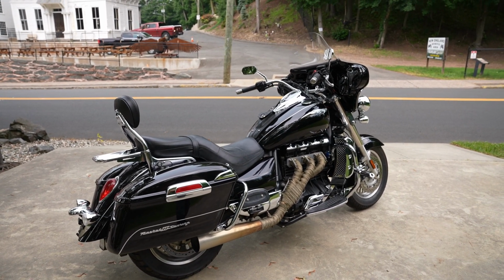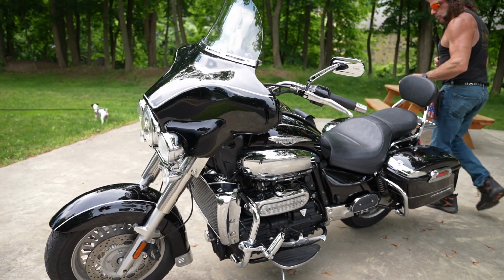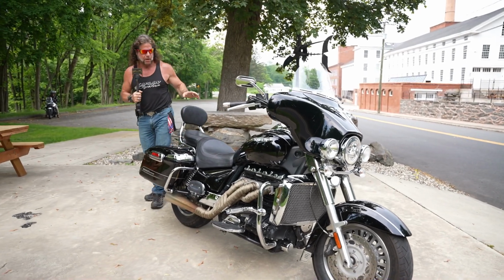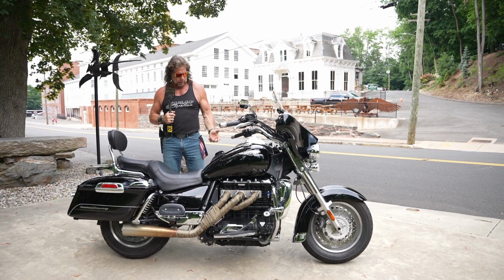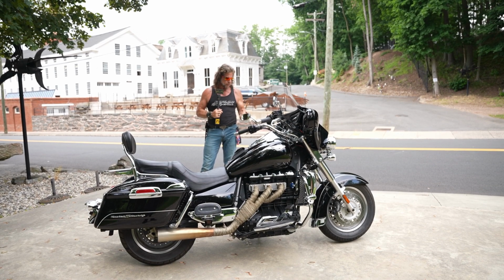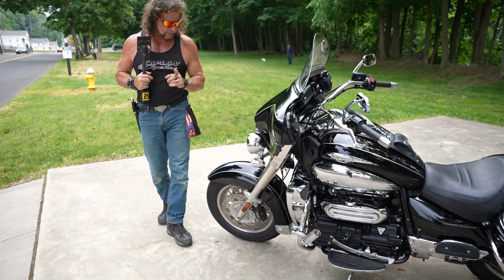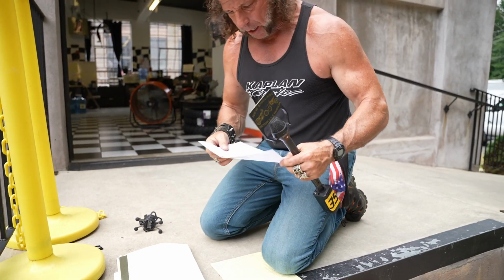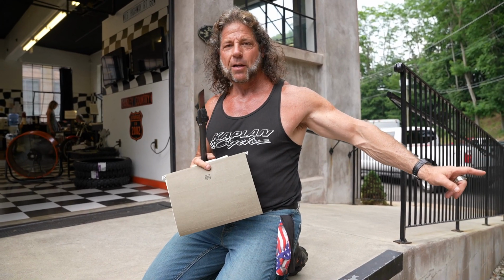INSANE 234HP Triumph ROCKVILLE CARPENTER Rocket III